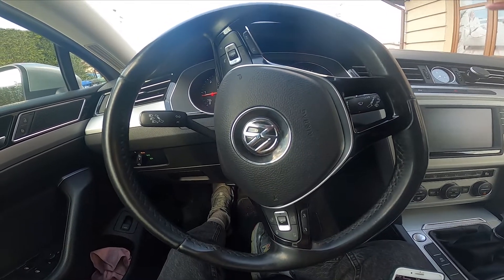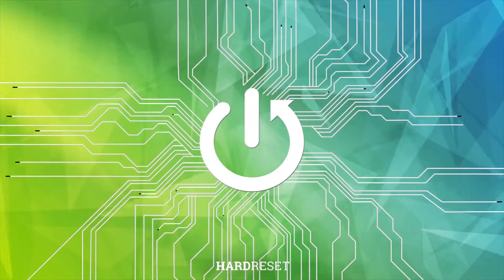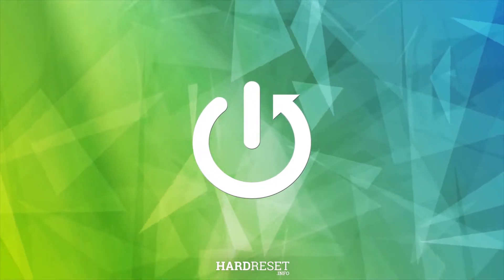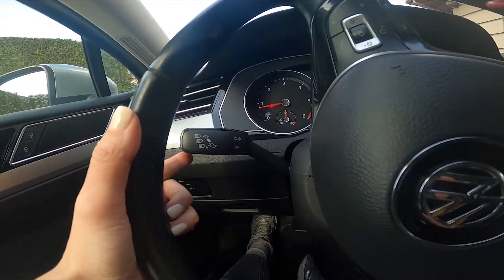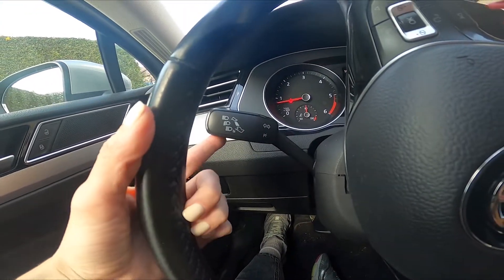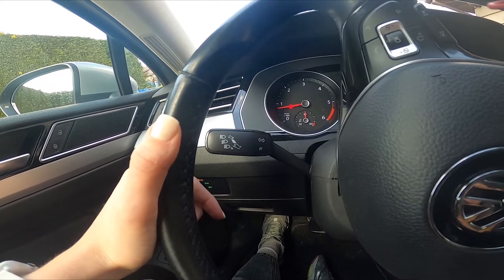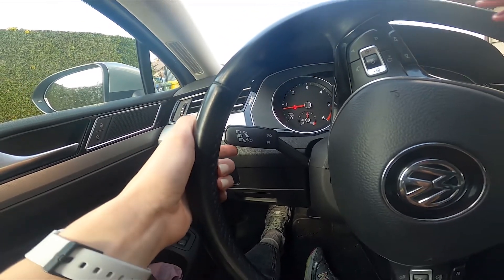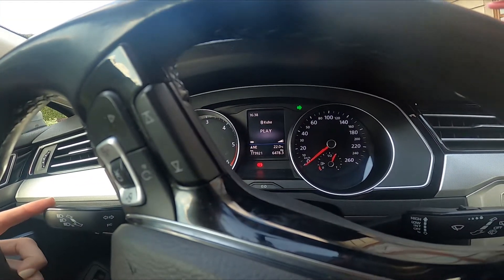How to Enable or Disable Turn Signals in Volkswagen Passat B8 ( 2014 – now ) - Use Turn Signals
Find out more info about Volkswagen Passat B8 ( 2014 – now ) :
Would You like to know how to Enable or Disable Turn Signals in Volkswagen Passat B8? Turn Signals are very important to function in every car. Thanks to them You can notify other drivers about Your turn intention. Follow the video we've provided above to learn how to Use Turn Signals in Your Volkswagen Passat B8!

How to Use Turn Signals? How can I Use Turn Signals?

Years of Production:

2014 – now

Generation:

VIII Gen - ( 2014 – now )

Series:

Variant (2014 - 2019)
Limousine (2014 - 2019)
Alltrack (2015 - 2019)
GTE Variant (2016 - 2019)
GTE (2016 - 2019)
Alltrack Facelifting (2019 - now)
Variant Facelifting (2019 - now)
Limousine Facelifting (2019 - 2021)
GTE Variant Facelifting (2019 - now)
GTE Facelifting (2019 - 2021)